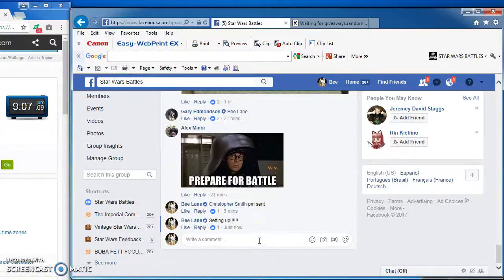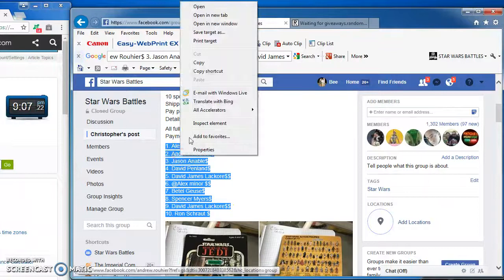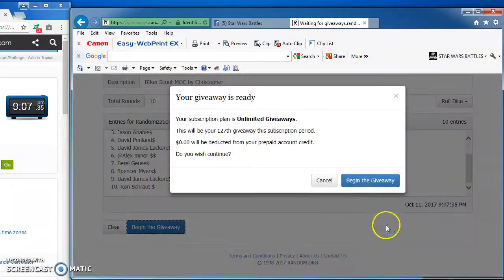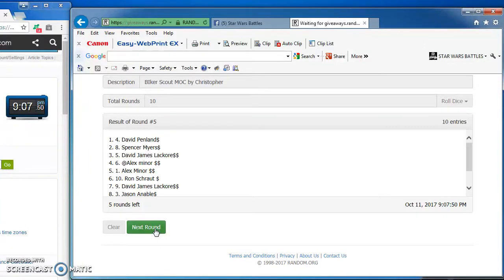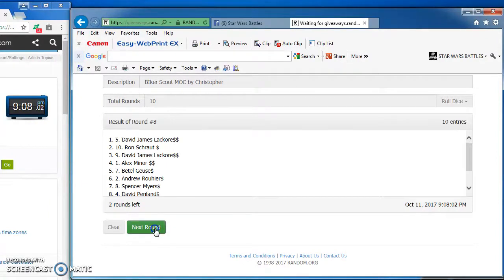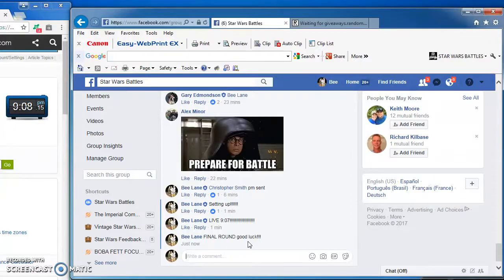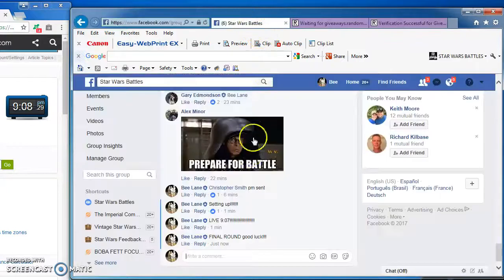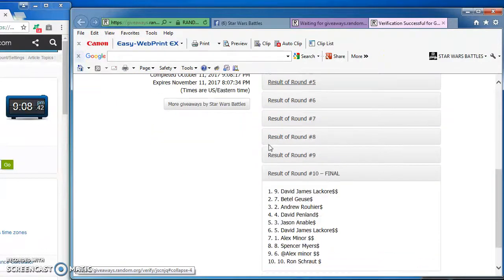Biker Scout by Christopher